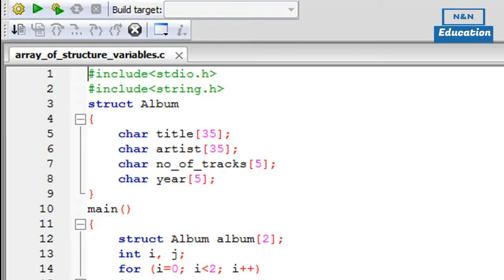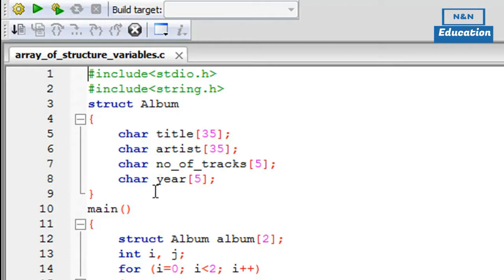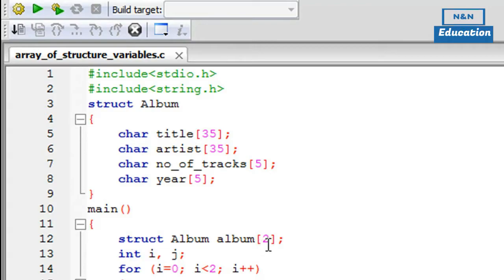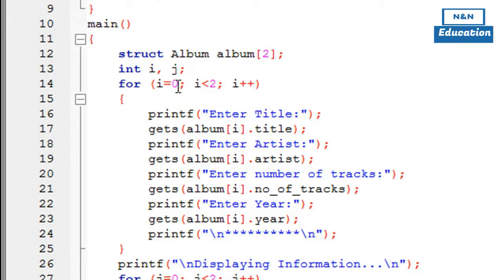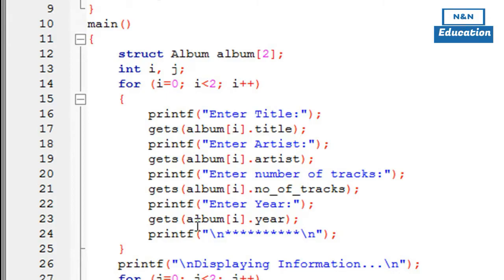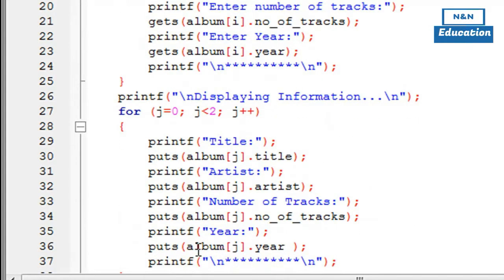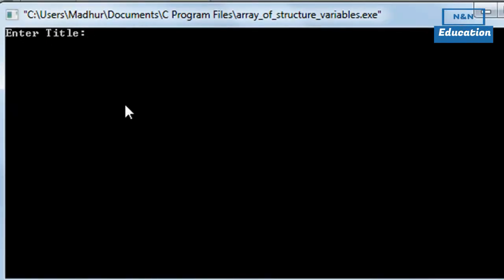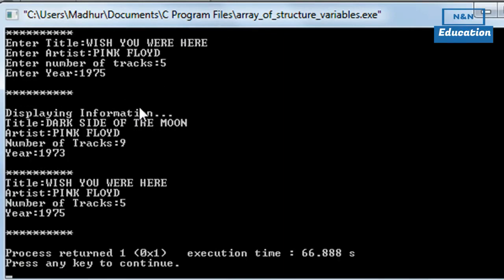C Programming Tutorial No 68-Array of Structure Variables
In this video we understand the concept of Array of Structure Variables in C Programming Language .